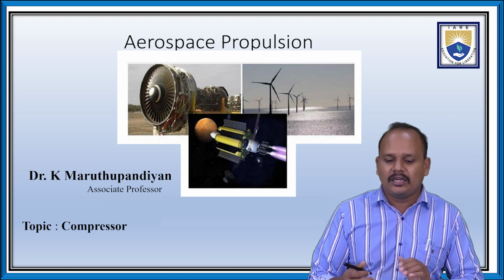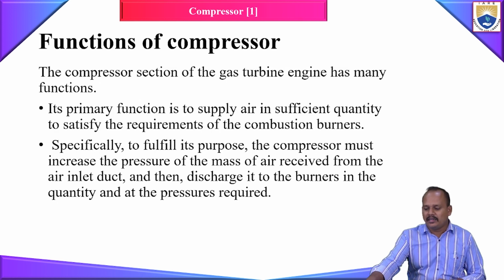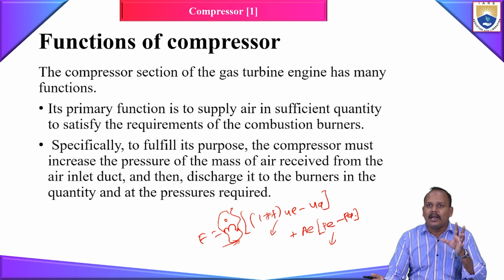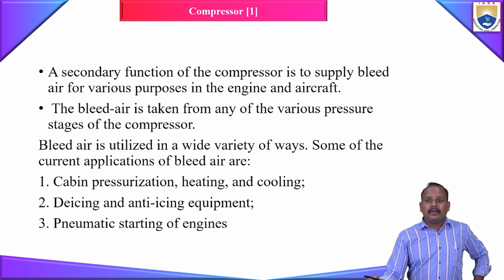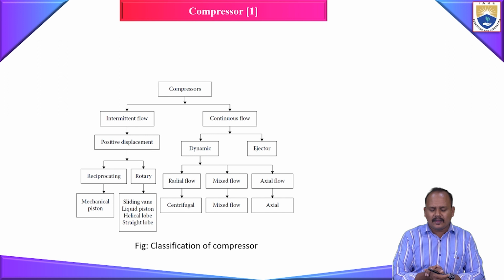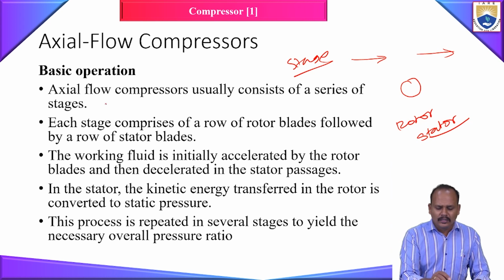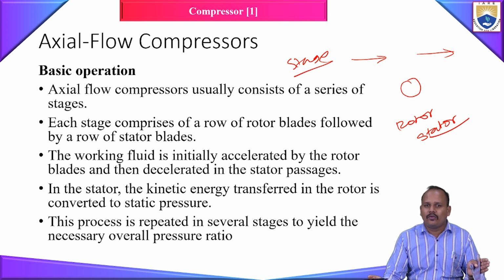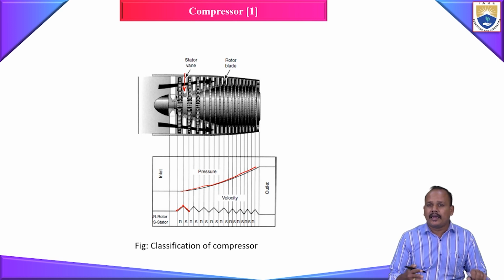Compressor by Dr. K Maruthupandiyan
Compressor by Dr. K Maruthupandiyan | IARE

Telangana, India.